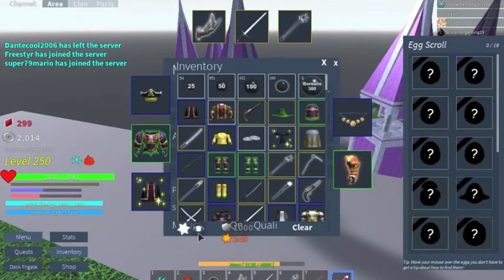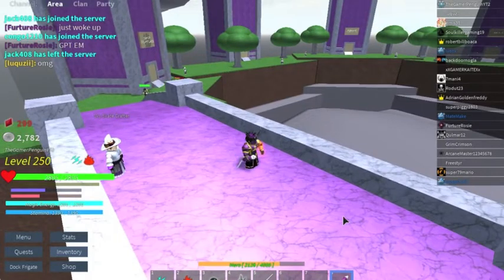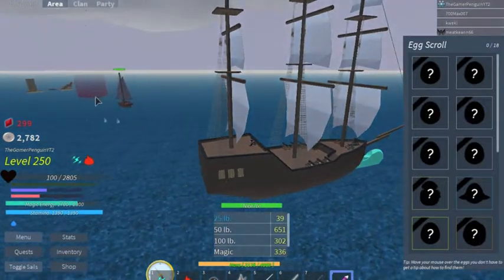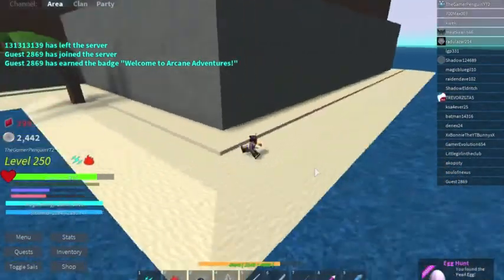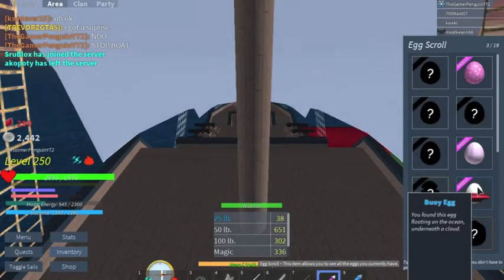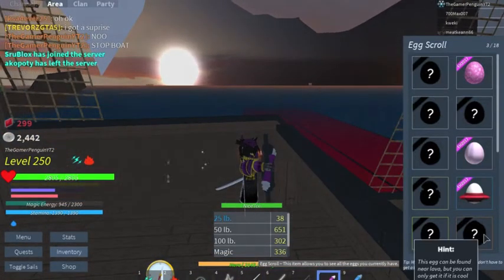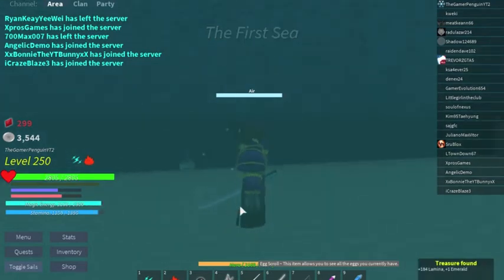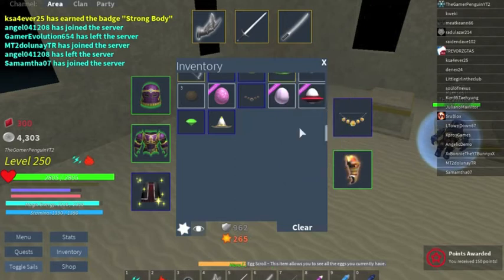2017 Egg Hunt! (Arcane Adventures)